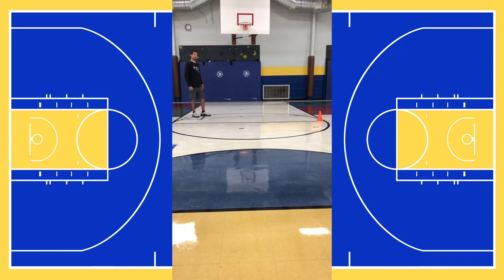Introduction to Locomotor skills 1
Warm up idea introducing locomotor skills, Physical Education.